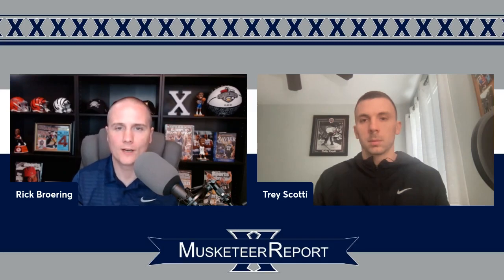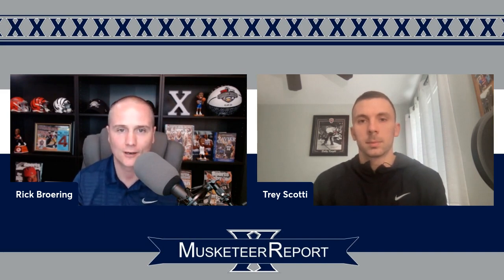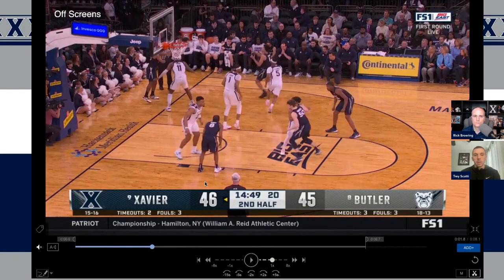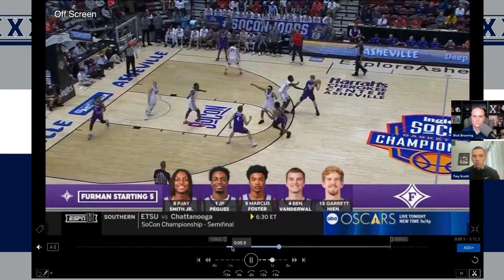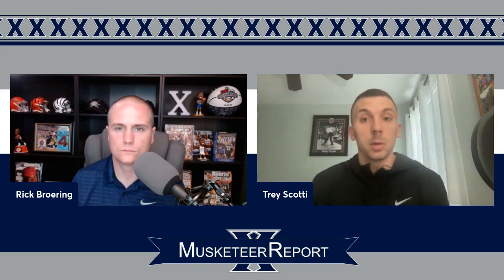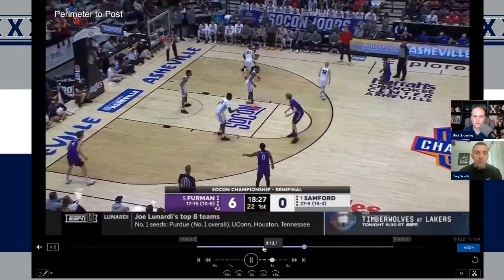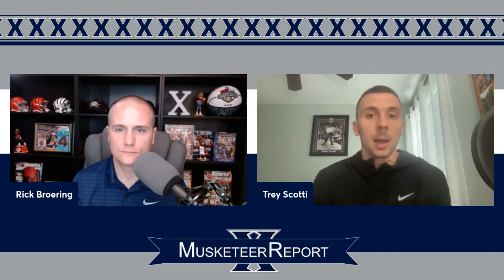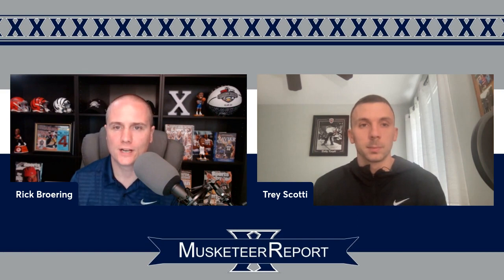Here's how Furman transfer Marcus Foster fits into Xavier's system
Trey Scotti joins Rick Broering to break down Furman transfer Marcus Foster's game and how he'll fit in at Xavier.